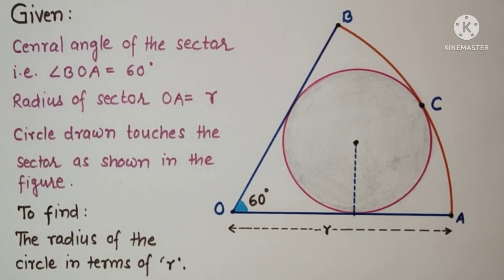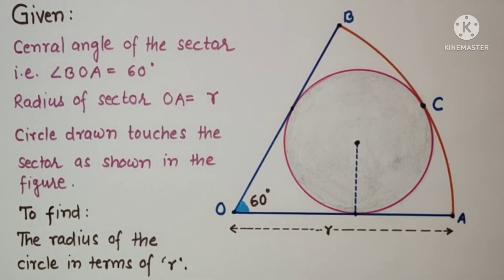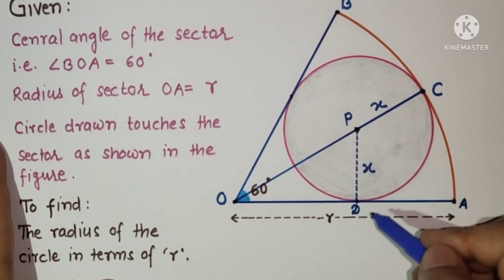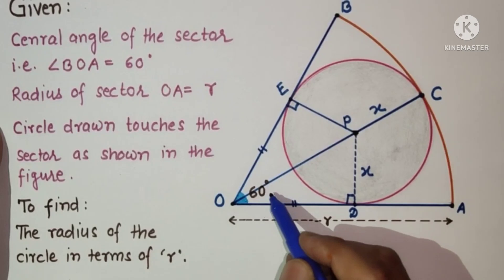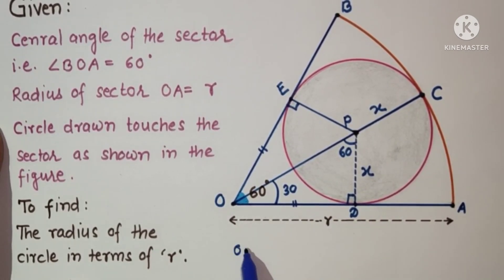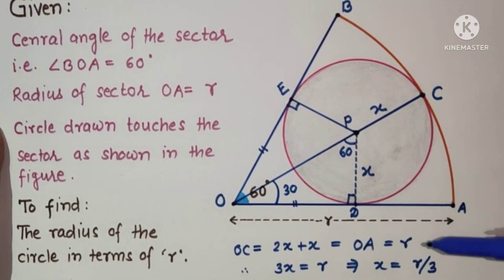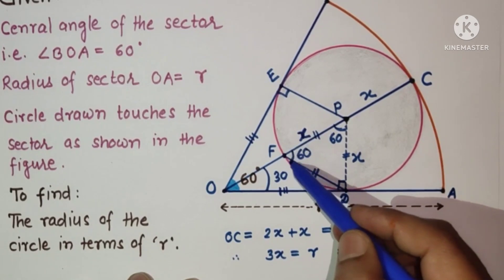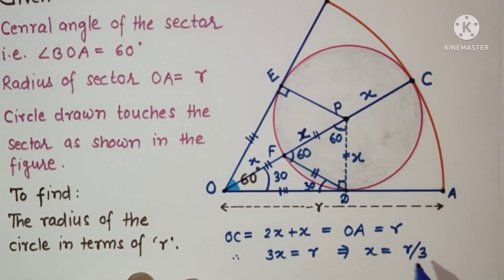Find the radius of the circle in terms of sector's radius || Circle touching the sector || 60°sector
In this video, we have to find the radius of a circle which touches a given sector of central angle 60° (one-sixth of a circle). Given that the radius of sector is "r" units.